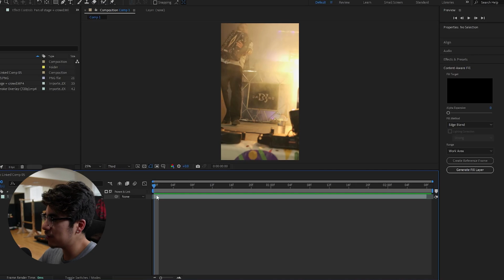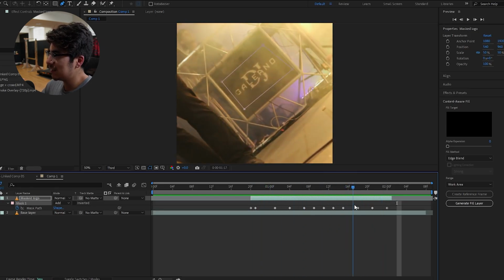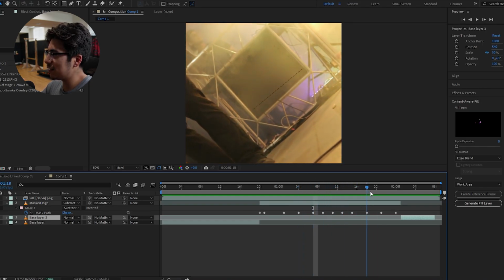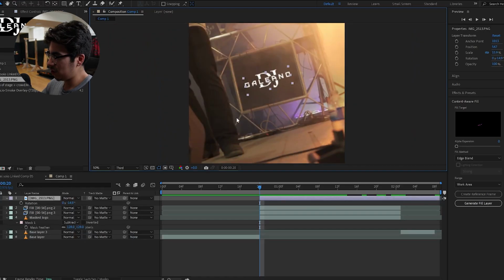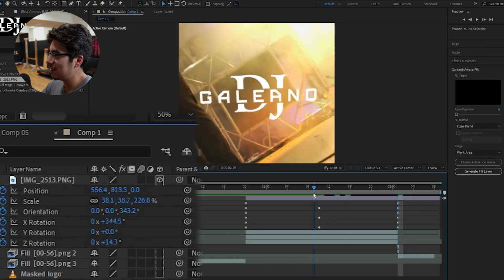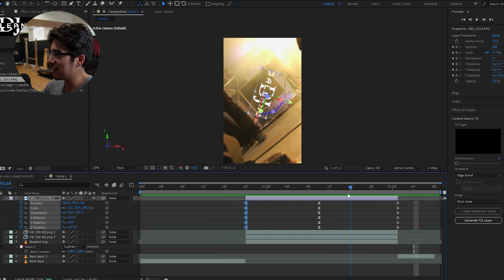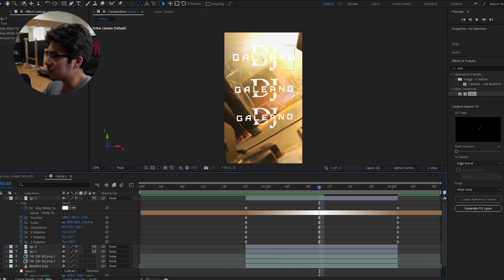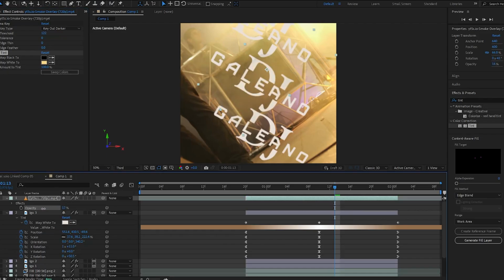VIRAL Tiktok 3D Spinning Logo | Keanu Visuals Style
Ill be showing you how to make a spinning 3D logo effect for videos on after effects today!

This is inspired by the one and only Keanu Visuals, but i put my own twist on it!